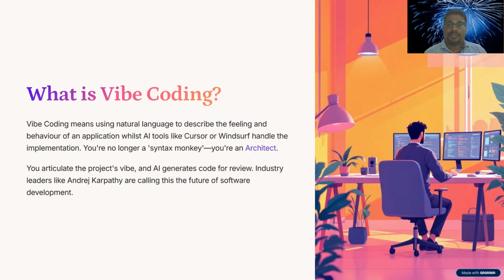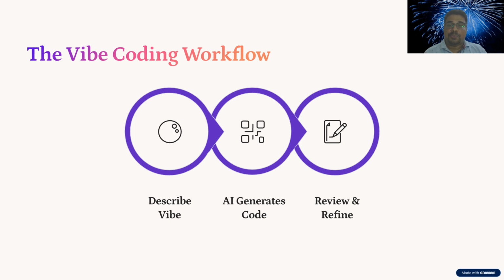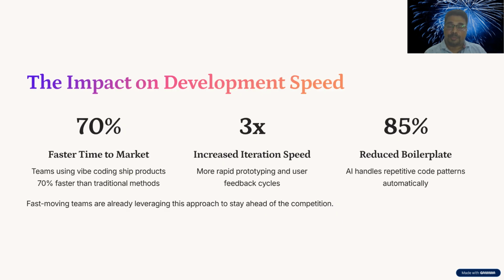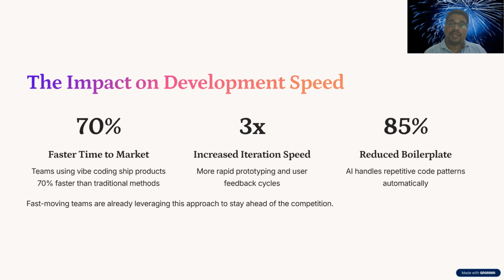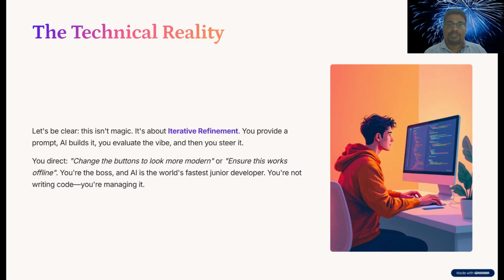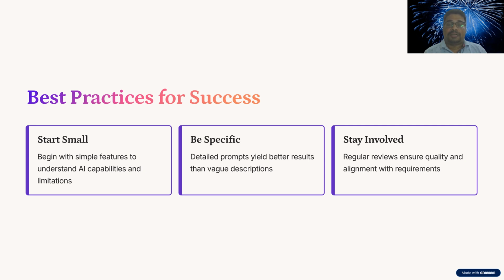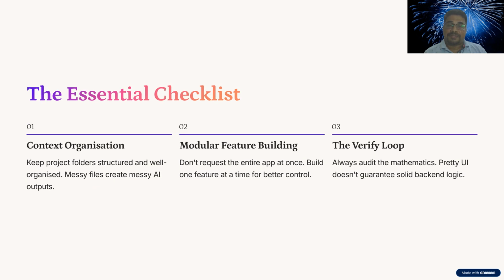I Studied Vibe Coding... Here's What I Found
White coding has become a viral talking point across social media, but what does the term actually signal for developers?

If you have been scrolling through tech feeds lately, you have likely encountered the phrase white coding. While it is gaining traction, the definition remains fluid, shifting as the software development community adopts and adapts the concept. This breakdown clarifies where the term currently stands and how it is evolving within real-world professional discussions.

We look at the origins of this buzzword to help you navigate modern industry slang. By understanding the context behind white coding, you can better interpret the conversations happening in your professional network. Whether you are a student or a senior engineer, knowing how to parse emerging tech terminology is essential for staying relevant.